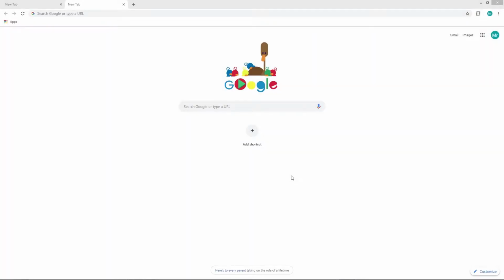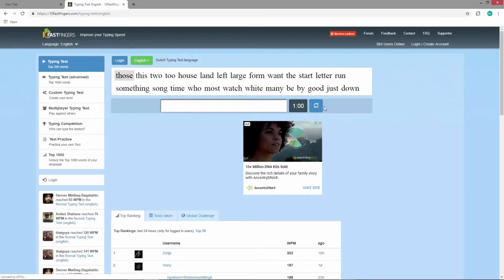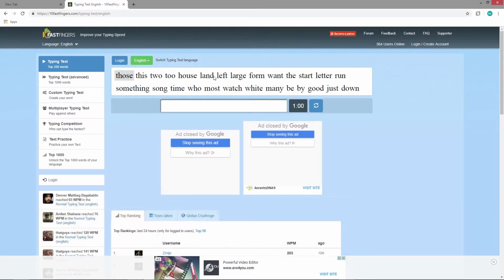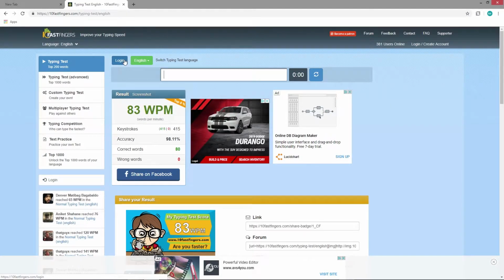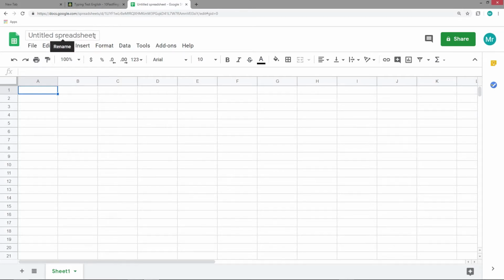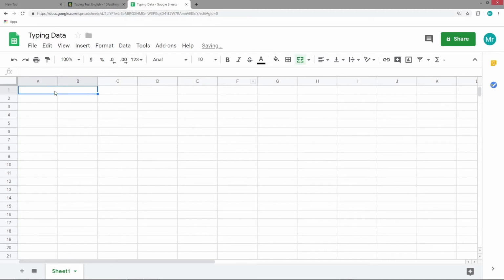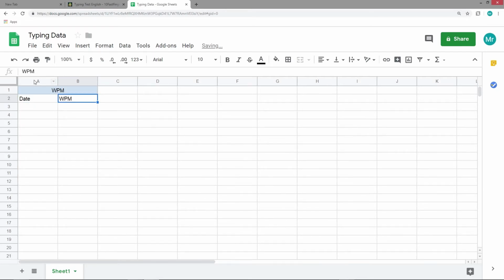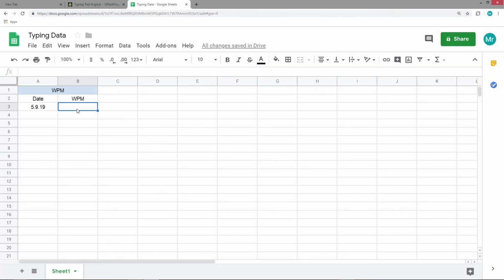Lesson 7 - Words per Minute Typing Club (at-home learning with Mr. Rand)